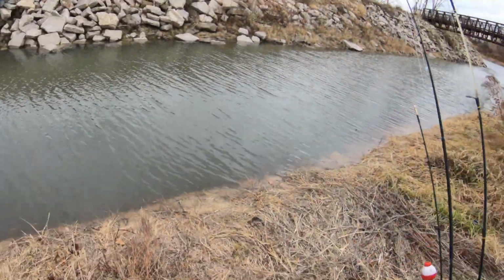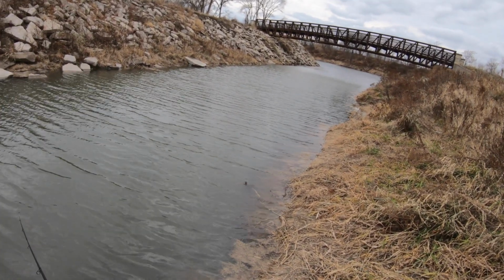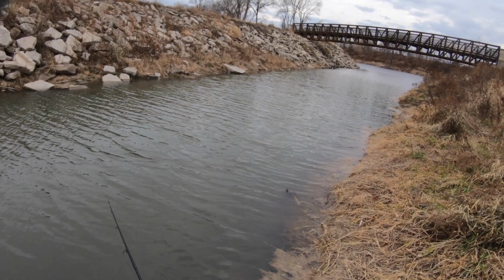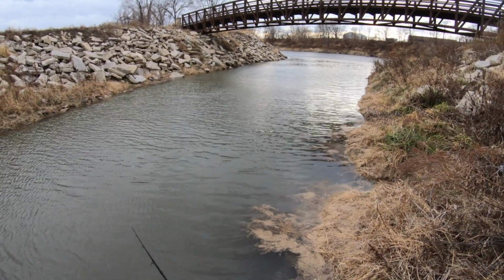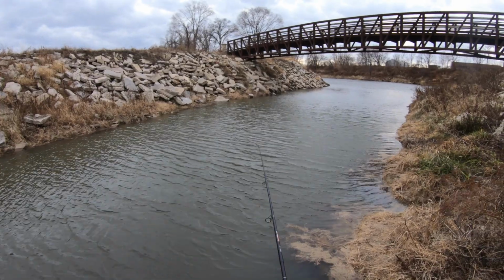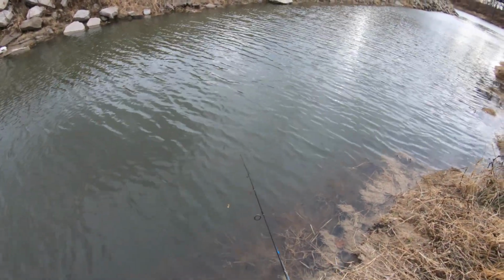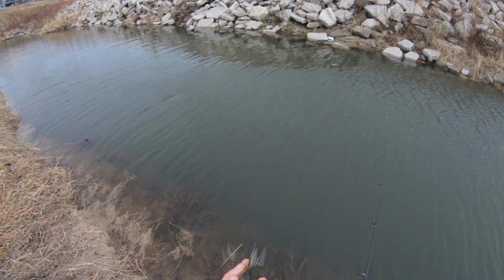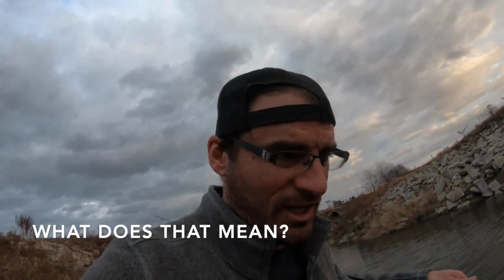Fishing an Urban Ditch in Weird Winter Weather (This Creek was Loaded!)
I should be ice fishing this time of year but instead it was 72 deg F on this day. I went to a shallow urban ditch and found the fish were stacked in the warmer water. What an unusual and memorable experience to get to do this type of fishing in the middle of Winter.